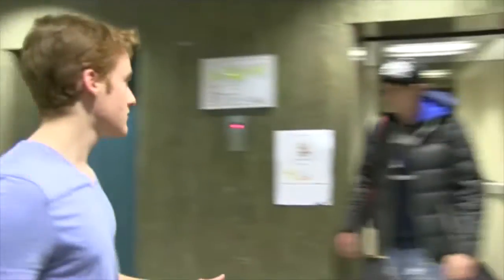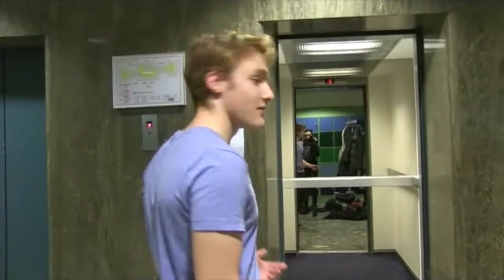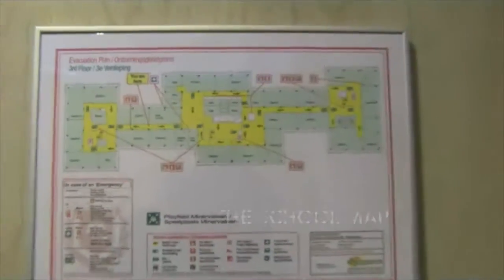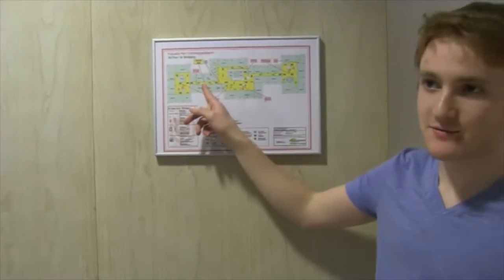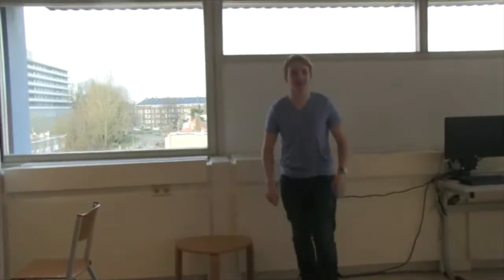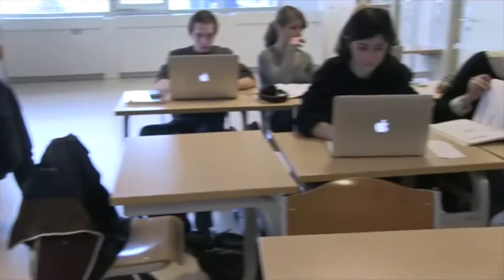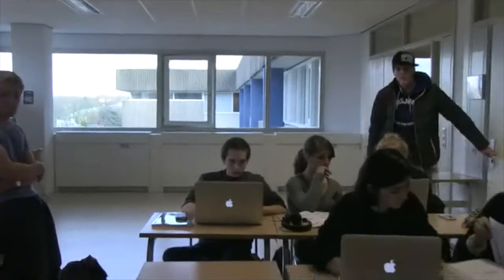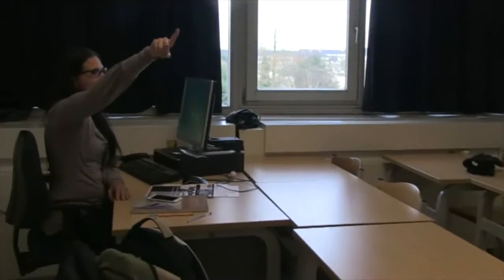Aics media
Hi viewers!
This is a short video explaining some of the hallway rules we need to follow at the AICS (Amsterdam International Community School). Our aim is to entertain our fellow students and we hope you enjoy the video.
Here are some key words that are used:
AAS: Awesome aics student
NAAS: Not awesome aics student